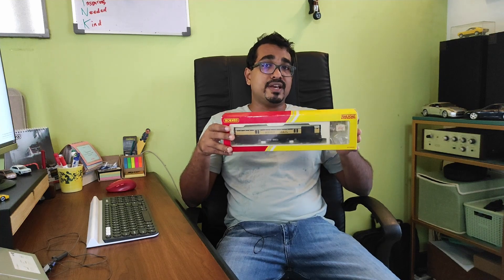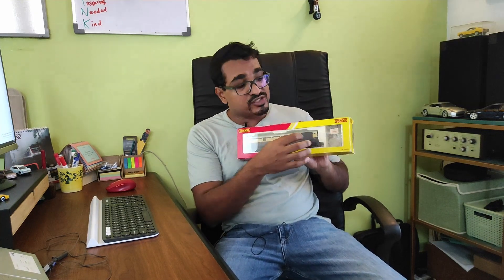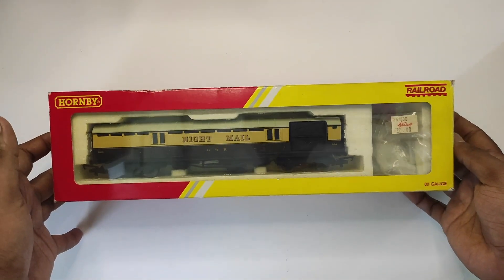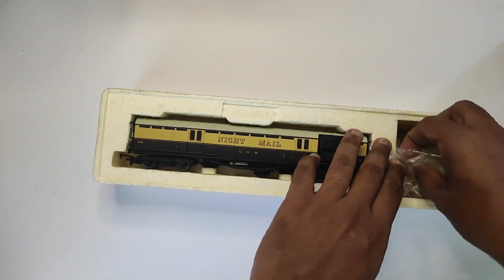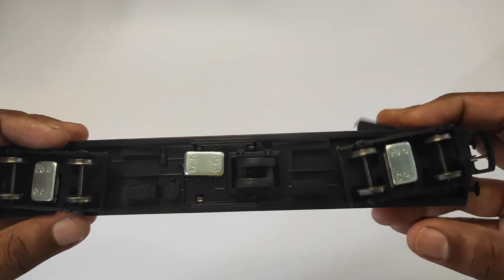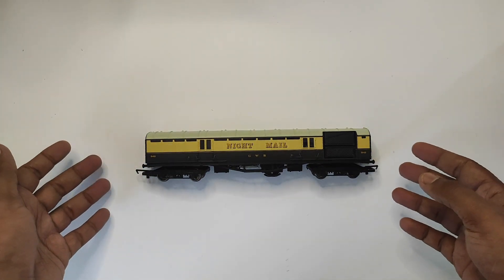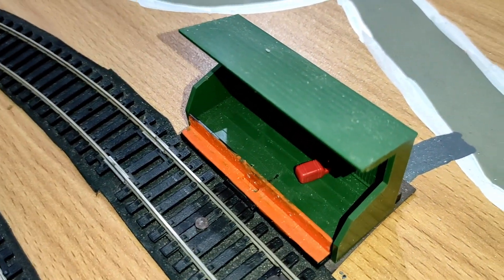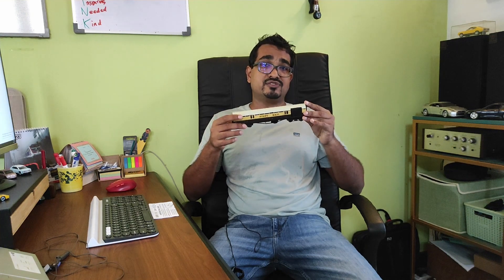Hornby R4526 Operating Mail Coach Review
The Hornby Operating Mail Coach is a rather interesting operating element for your model railway. I've had mine for ten years now, and while it's something to watch, it's not without flaws. Here's my honest review of its positives and negatives.

Intro and outro music: Mehroon Wahab   @mehroonwahab
Logo design: DA23 Projects, Vancouver, BC
R4526 Operating Mail Coach purchased in May 2013 from Hamleys, UK.

Intro: 00:00
Unboxing: 01:50
Mail Pickup: 05:23
Mail Dropoff:  05:34
Derailments: 05:53
Quick Fix: 06:01
Coach with Mailbags: 06:06
Final Words: 06:11